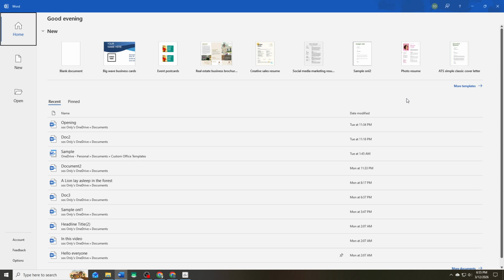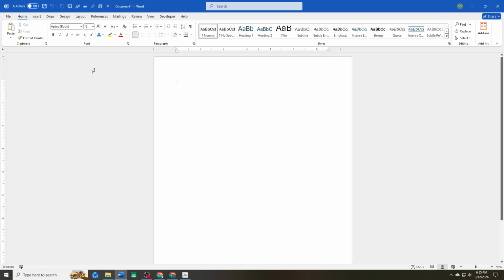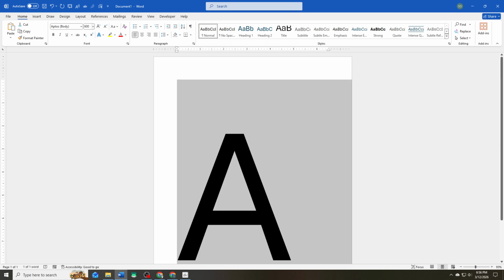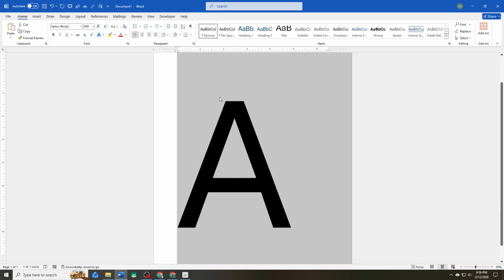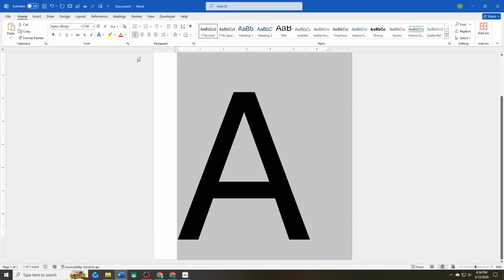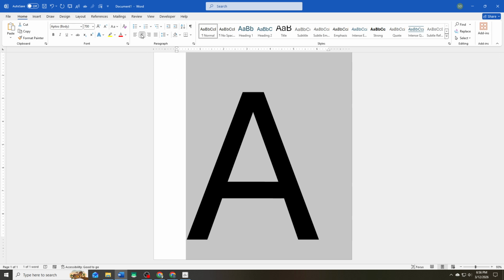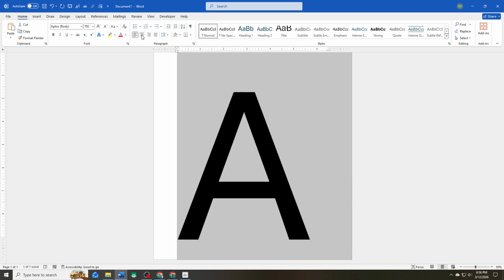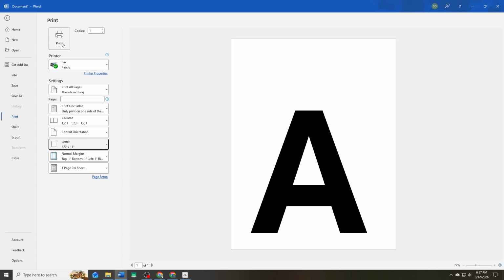How To Print Large Letters On Single Sheet Of Paper In Microsoft Word [2026 Guide]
Have you ever needed to print large letters for a poster or sign but didn't know how? In this tutorial, we'll guide you through the simple steps to create and print large text on a single sheet of paper using Microsoft Word in 2026. You'll learn how to adjust font sizes, utilize text boxes, and ensure your print settings are perfect for oversized lettering.

By the end of this video, you'll be able to impress your friends or colleagues with stunning printed letters without any hassle.